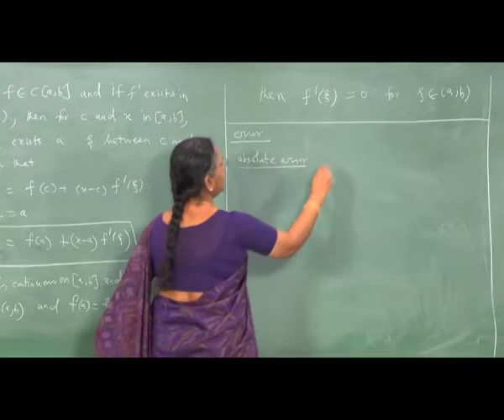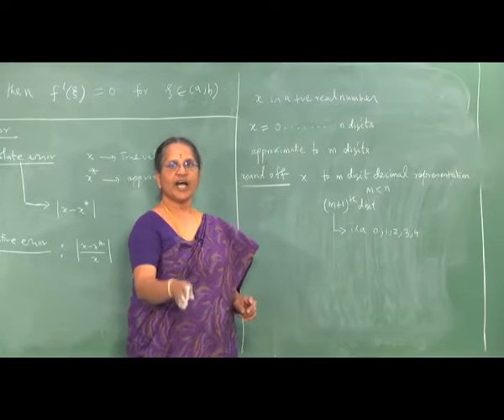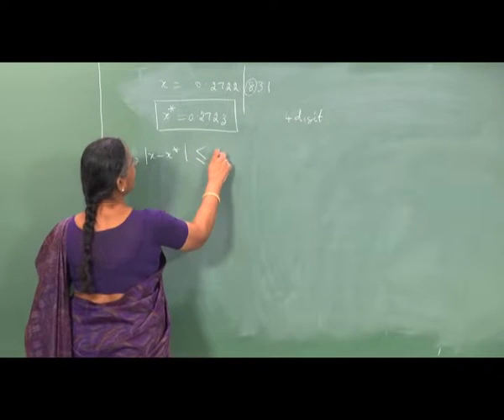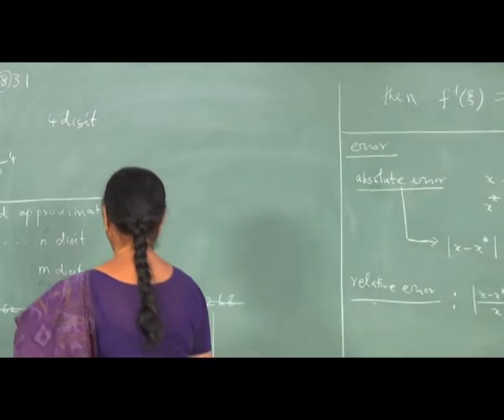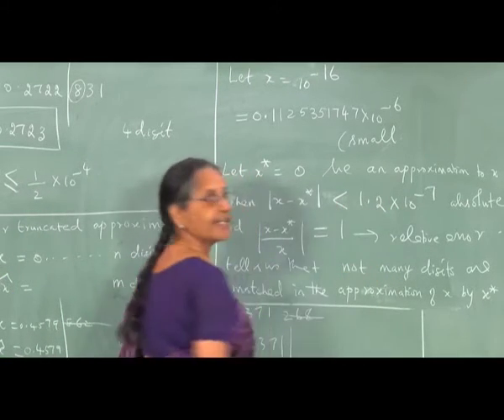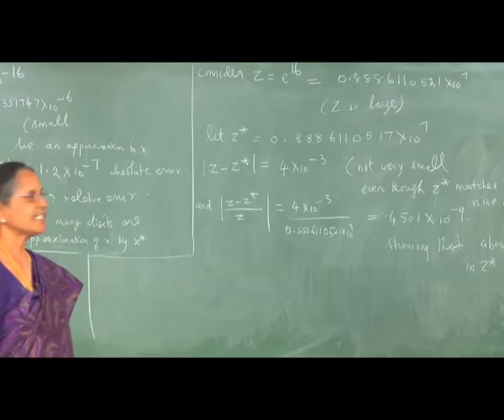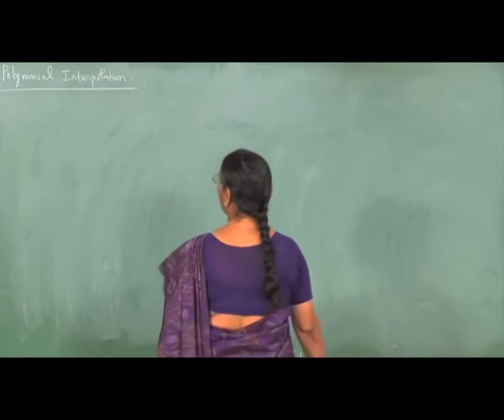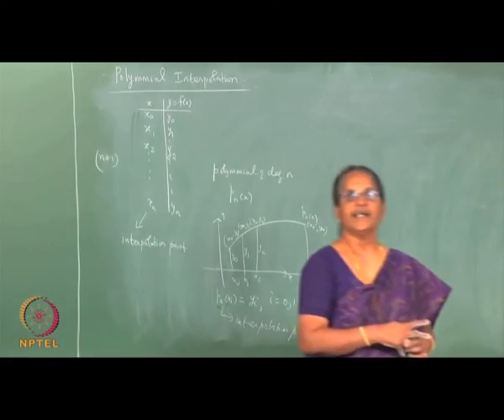Mathematical preliminaries, Polynomial Interpolation I Part 2